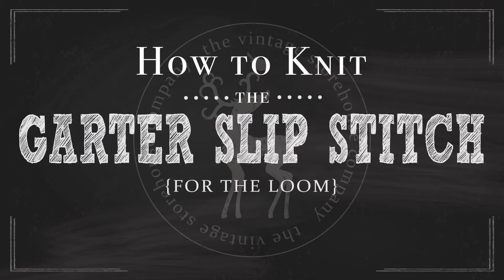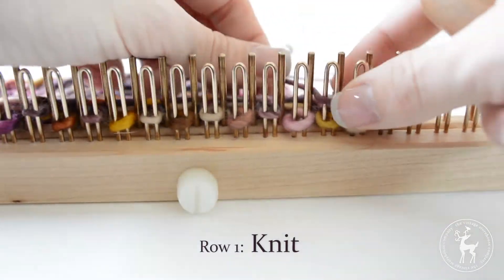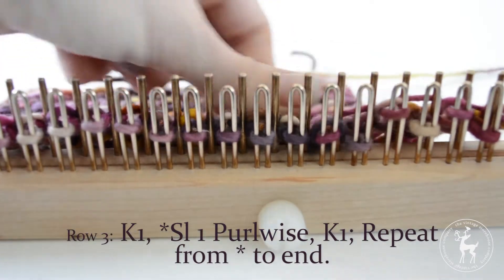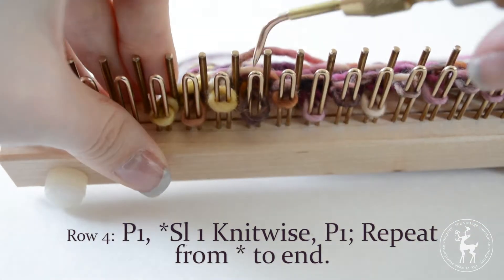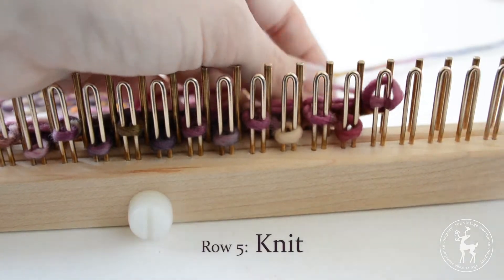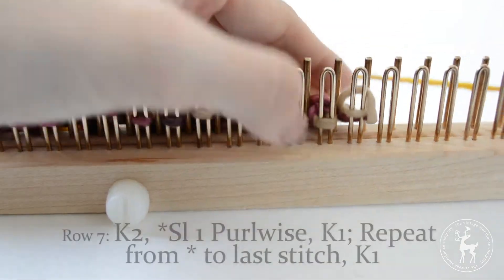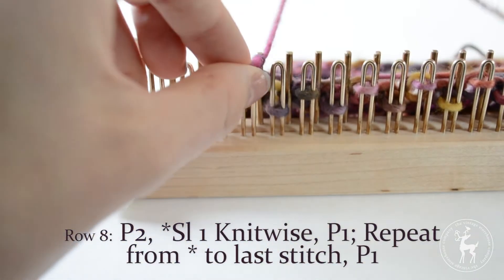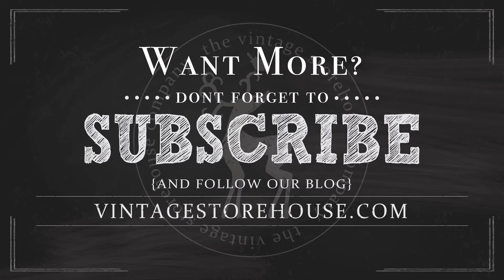How to Knit the Garter Slip Stitch {For the Loom}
In this video tutorial, learn how to knit the garter slip stitch for the Loom.

Products In This Video:

Knitting Loom: Regular Gauge Kiss Loom {with 1 spacer in between the pins & the pegs} - We are working with just one side of the regular gauge modular loom.

Knitting Tools: We are using the knitting tool that comes with the kiss looms, but the tool that comes with your loom usually works best!

Ball of Yarn: We are using the Manos Del Uruguay Maxima Worsted Weight 100% Merino Wool in the color “Currant”